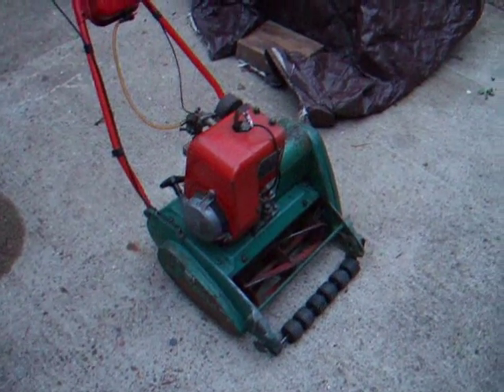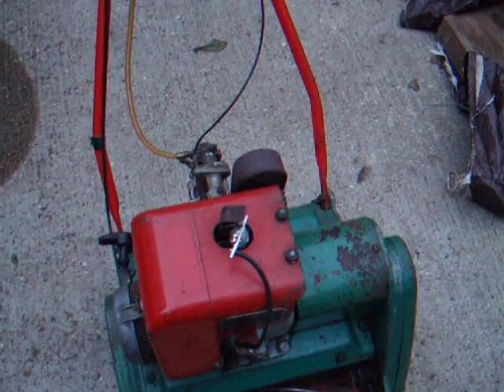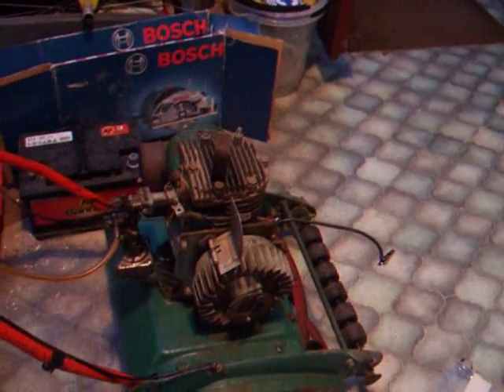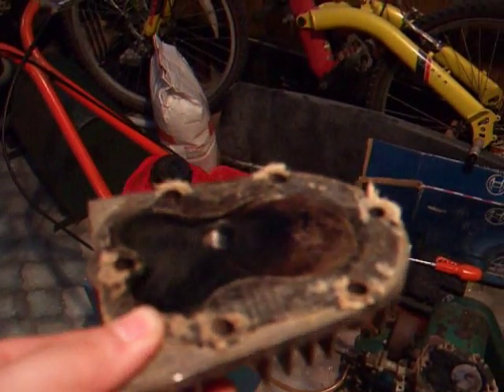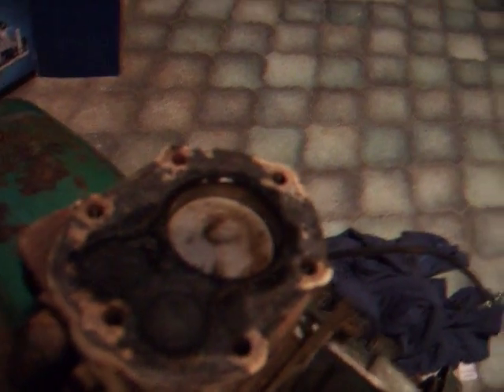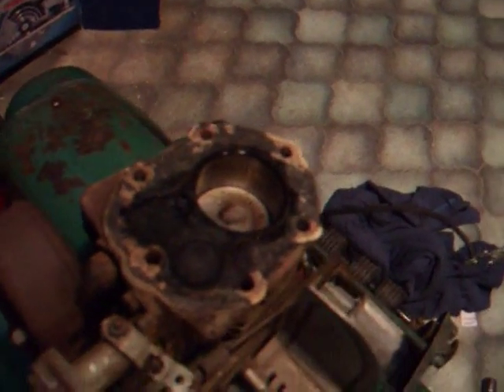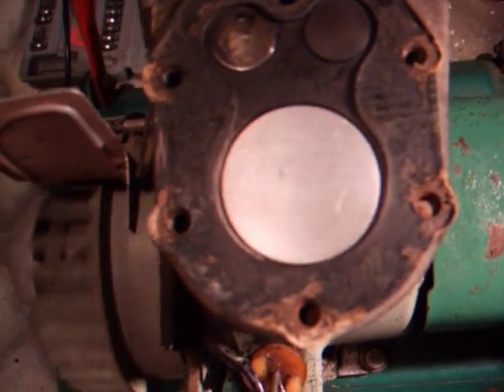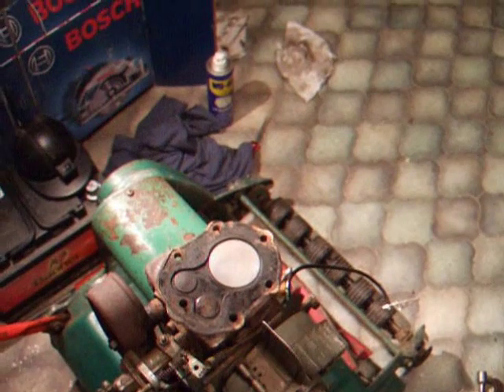Suffolk super colt 75cc engine rebuild (Part 1)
My poor little 75cc suffolk engine was smoking like no tomorrow, so at first I decided to clean it out and try thicker oil. However I have now decided to replace the rings as the bore is pretty good.